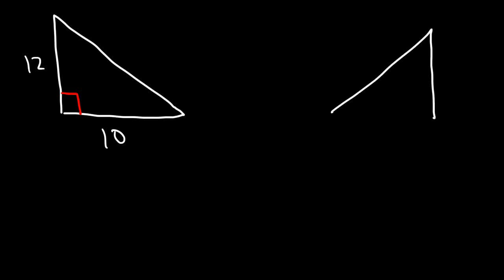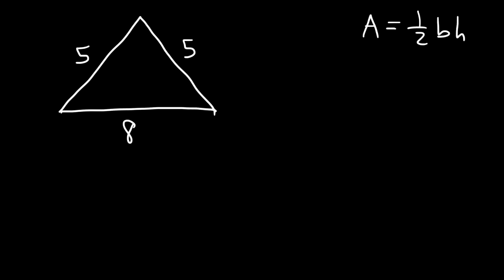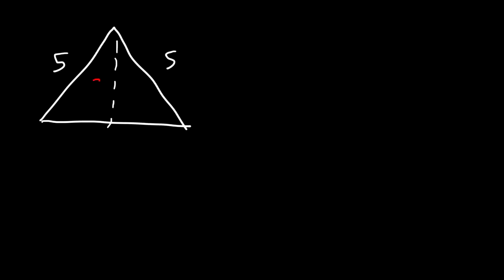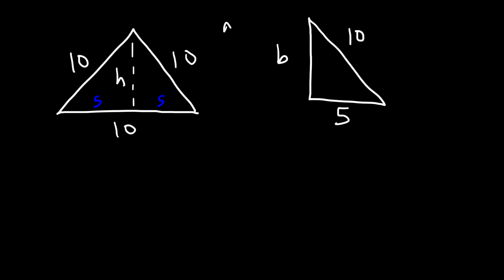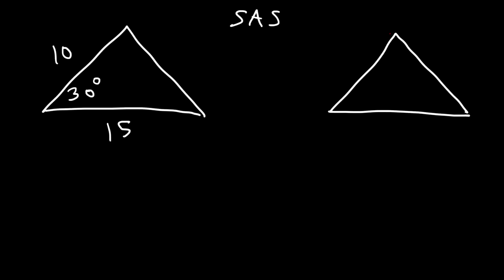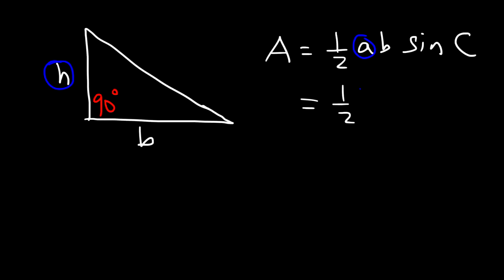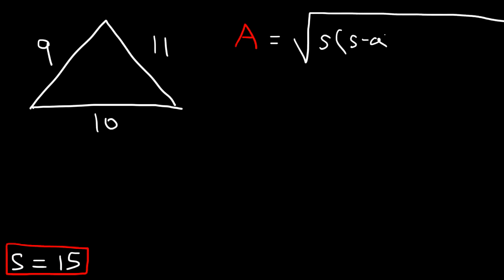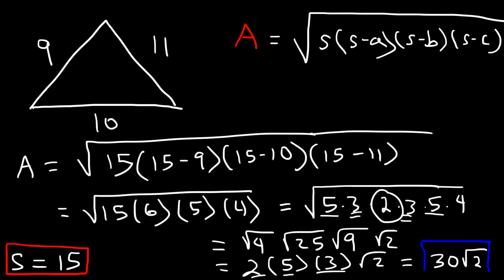Learn triangle questions with Kaif